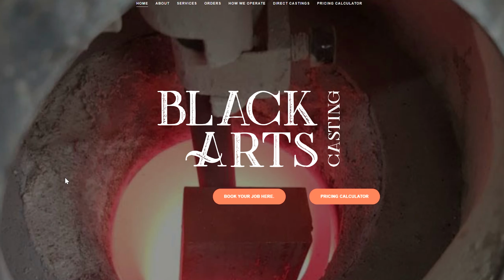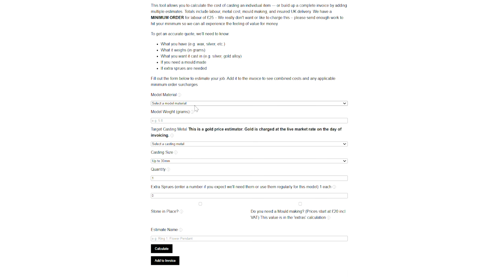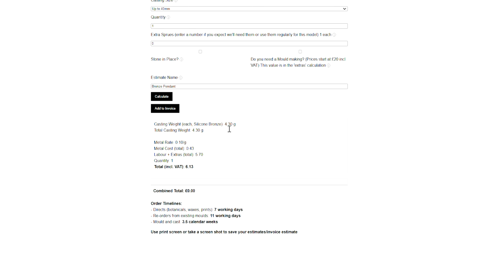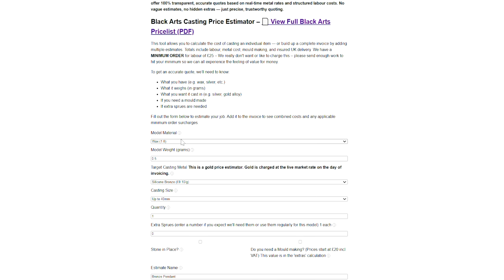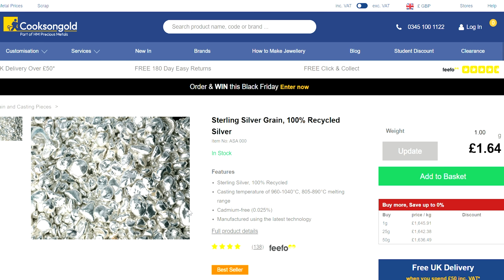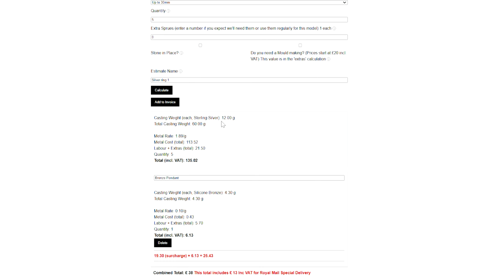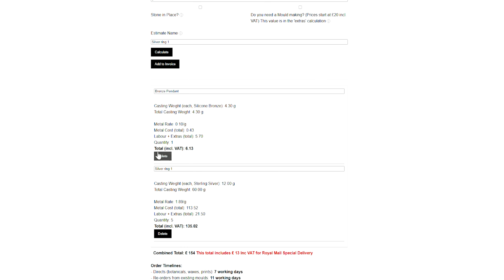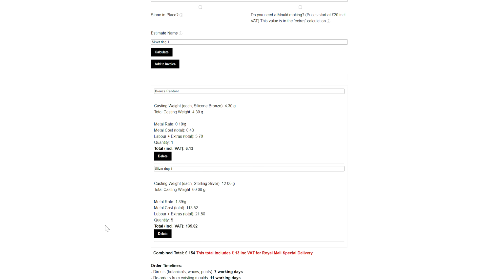Black Arts Pricing Calculator Tutorial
This is our Black Arts pricing calculator to help you accurately calculate your casting prices including postage.